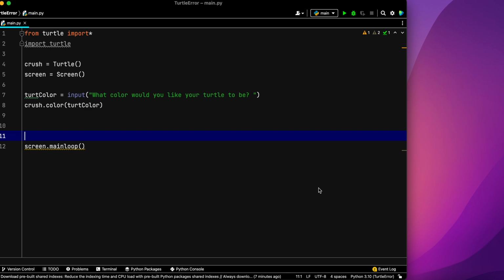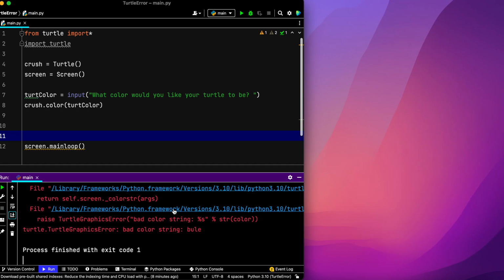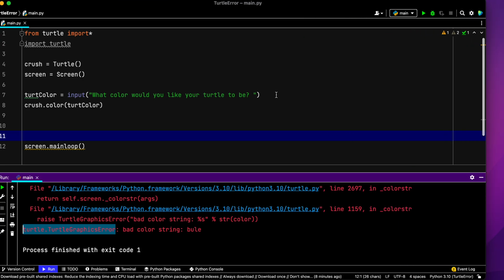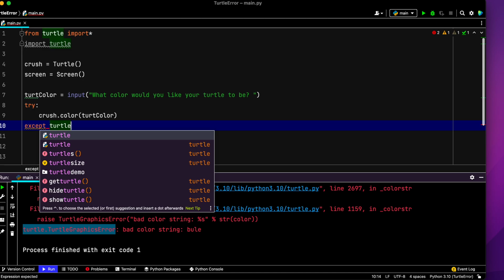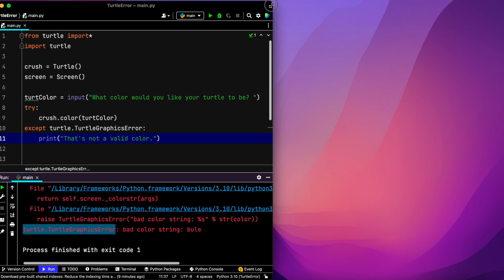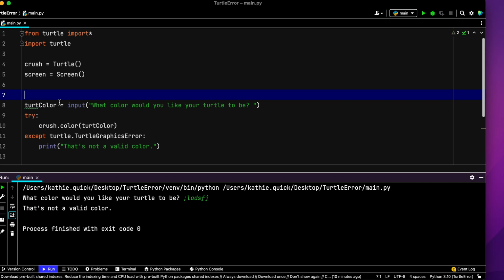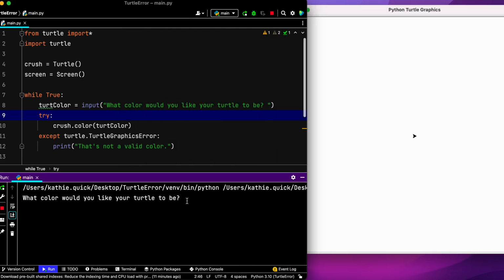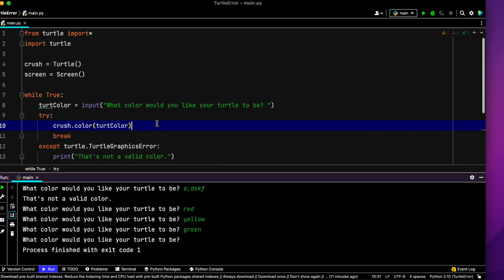Python: Checking User Input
This video describes how to check the user's input to be sure they are entering values that make sense for the question.